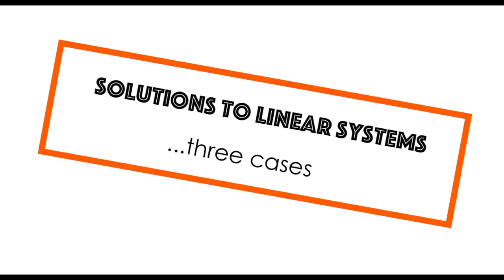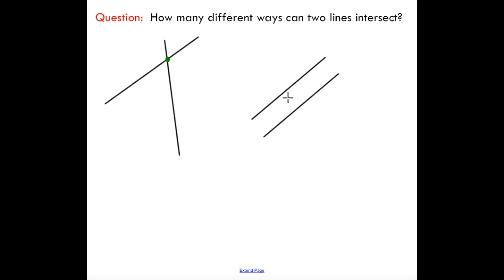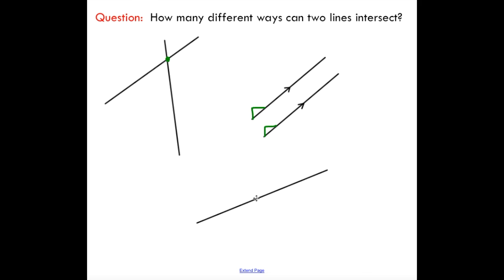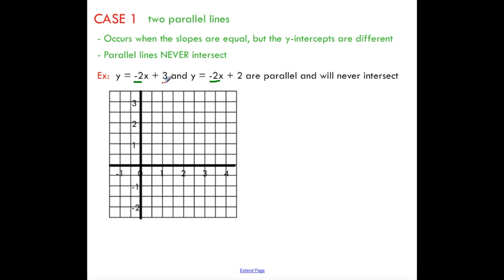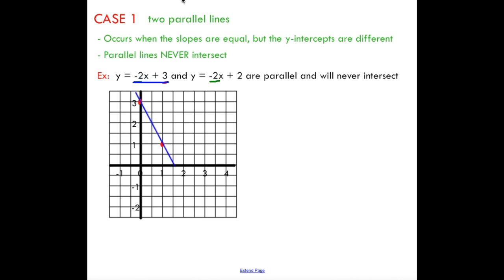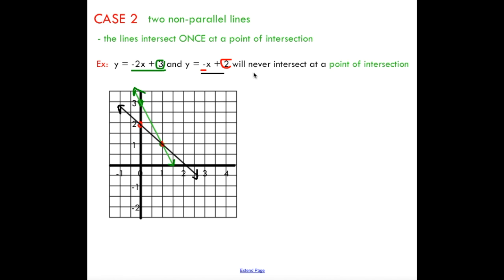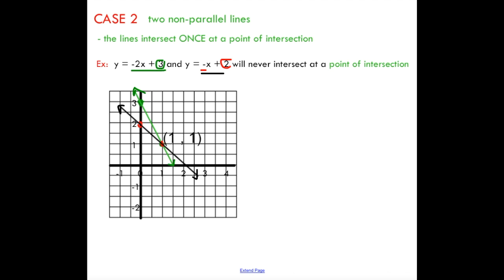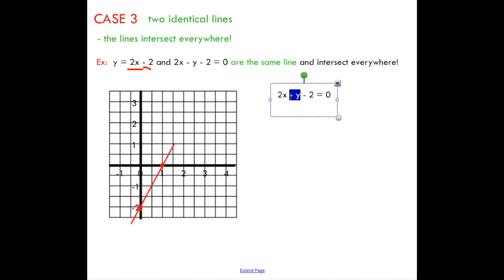Solutions to Linear Systems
A quick rundown of the three different ways lines can intersect.